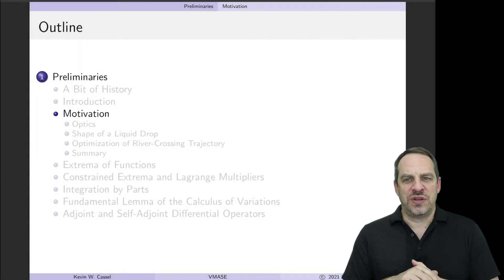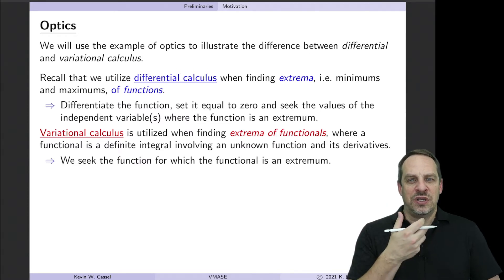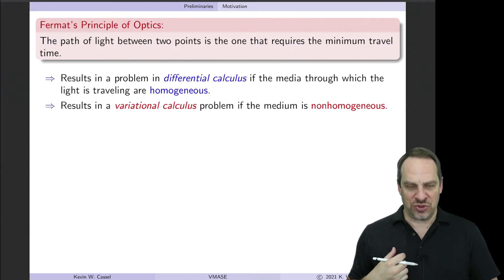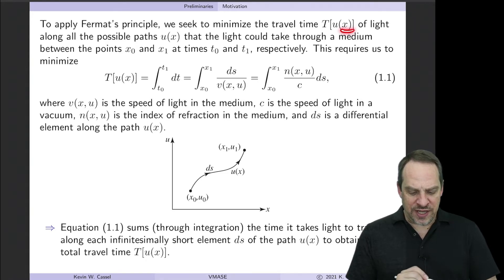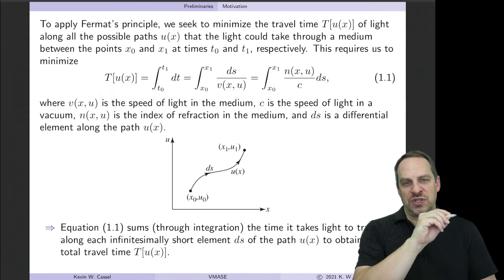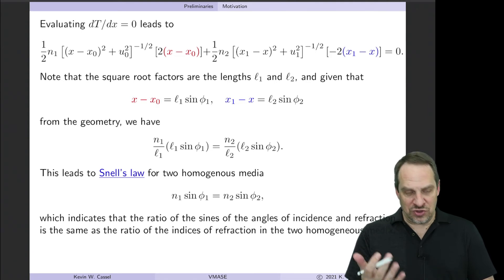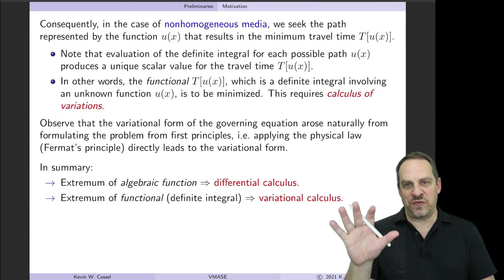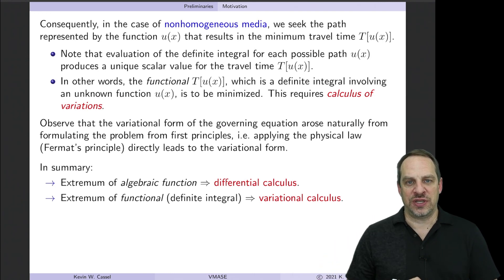Fermat's Principle of Optics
Section 1.3 - Motivational Example:  Optics